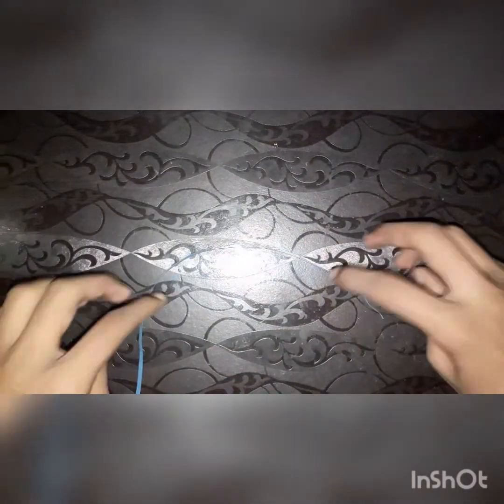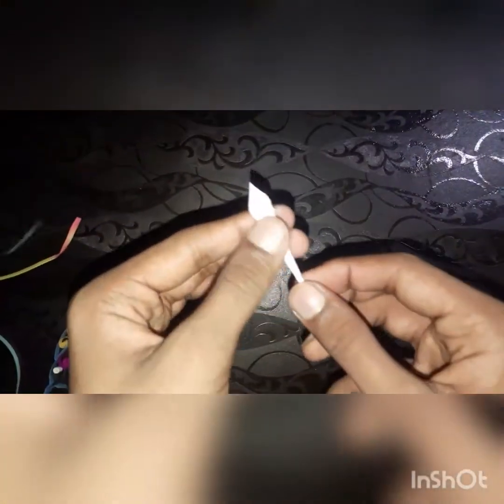how to make simple miniature art of quelling paper.😘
In this viedo I have made dolphin and a bouque that are small in size and look beautiful  and if you want more like this so watch my viedo of making  peacock.